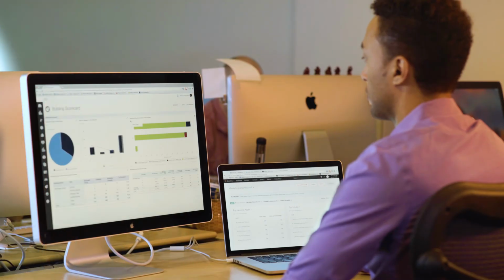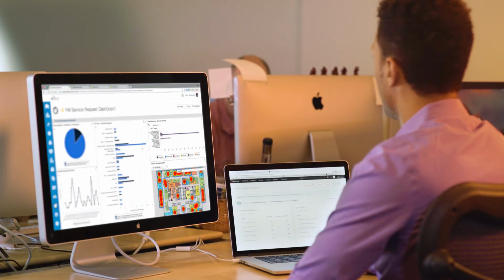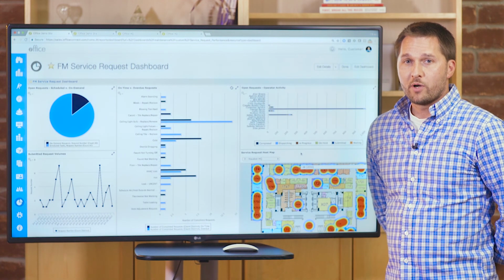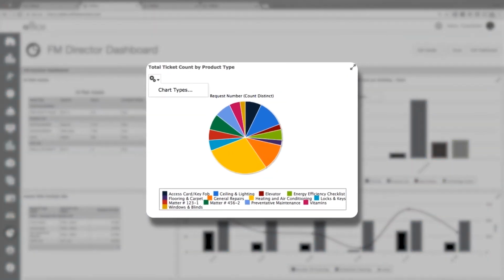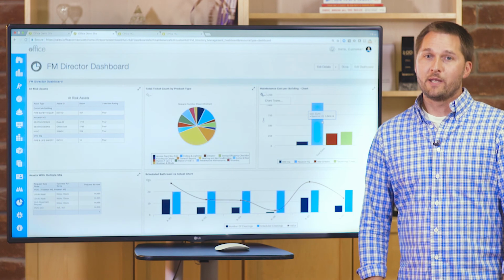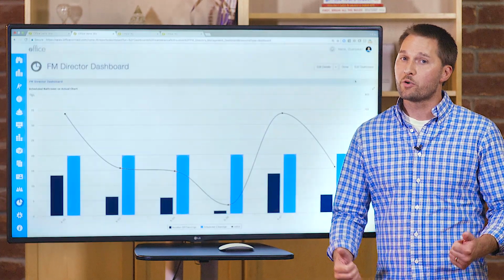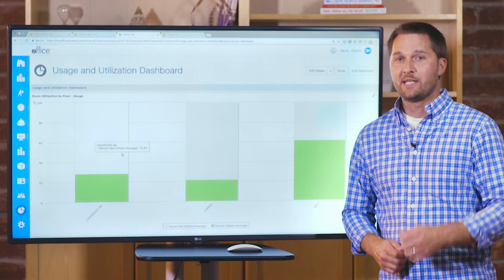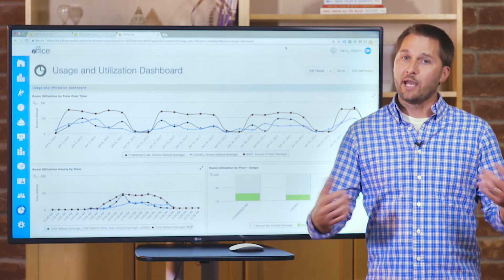Meet Danny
Meet Danny. He is the Leader of Workplace & Facilities for his organization. See how he uses iOFFICE's integrated workplace management system software to be more productive throughout his day.

Want to learn more?